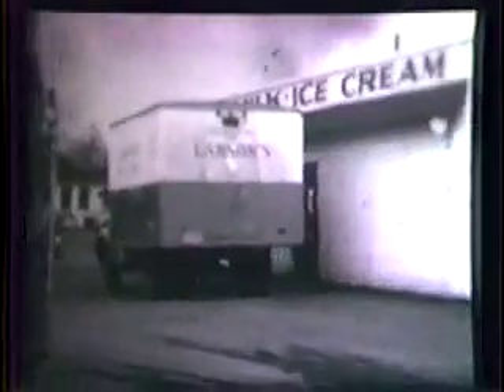LAWSON MILK CO BAKERY.mov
THE LAWSON MILK CO, 210 BROADWAY CUYAHOGA FALLS OH. BAKERY SHOT ON 16mm IN 1951